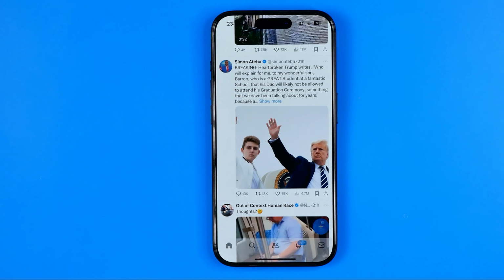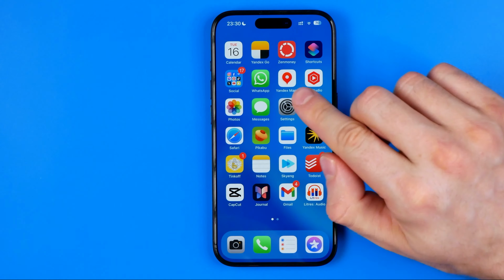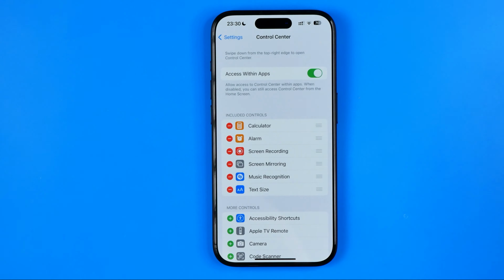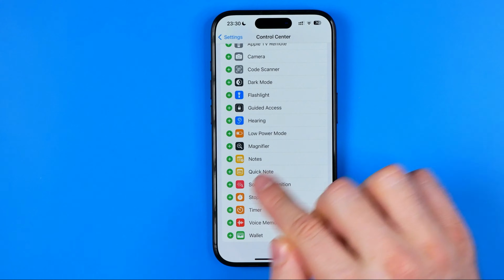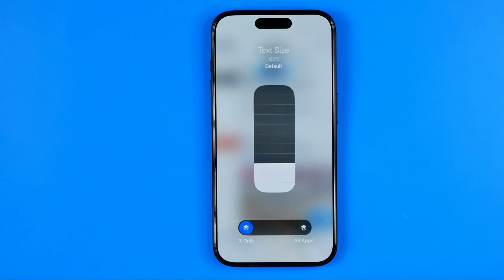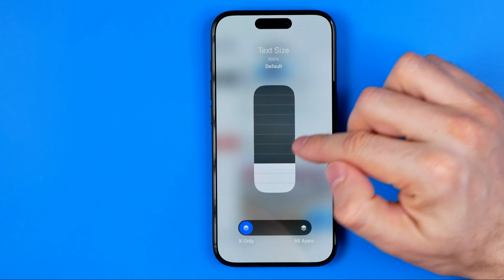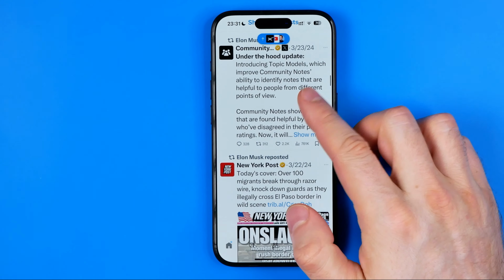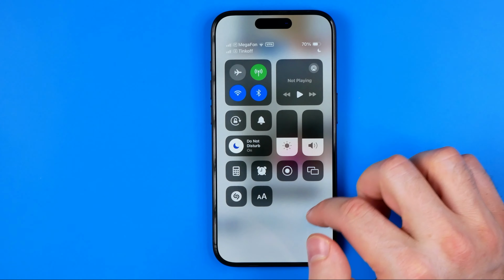How to Make Text Bigger on X App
Here's how to make text bigger on x app!